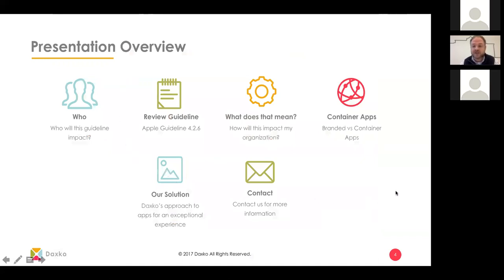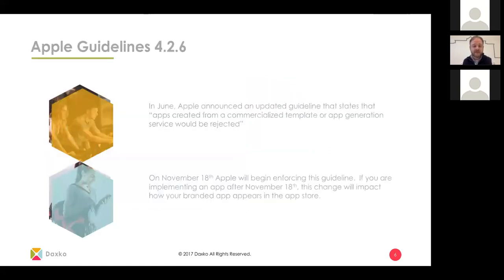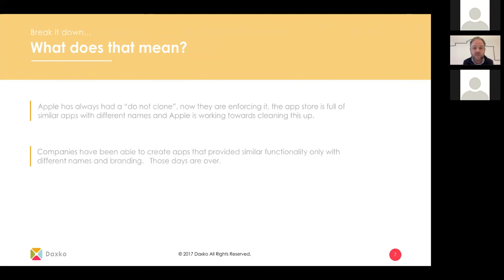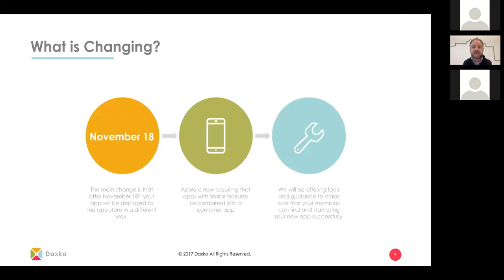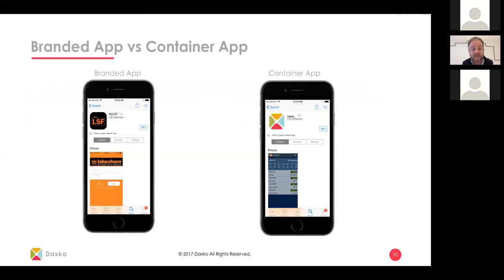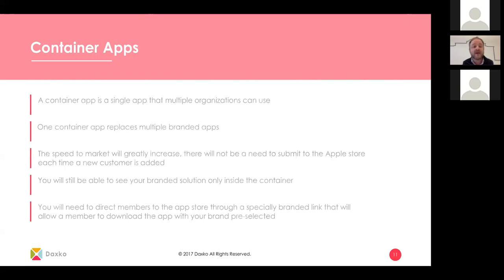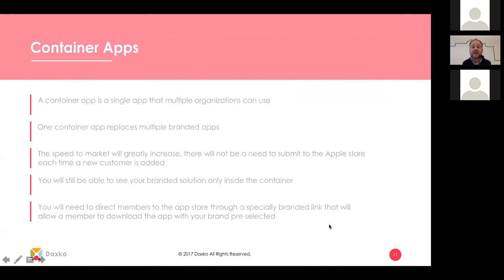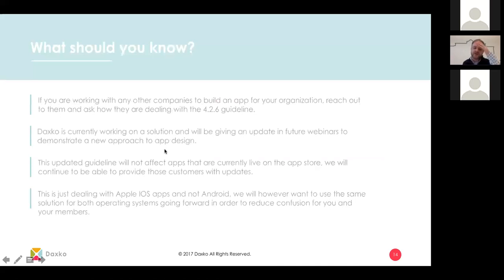Daxko Apple Update Webcast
Join us as Daxko's Product Manager over mobile solutions, Tommy Sanderson walks us through the latest Apple App Store updates and what it means for Daxko Mobile and Daxko Spectrum Mobility customers.